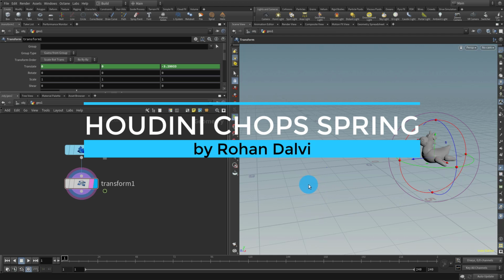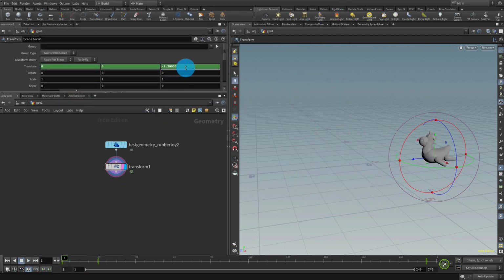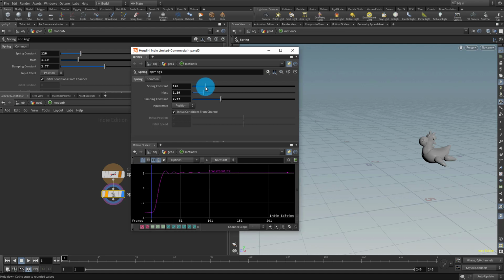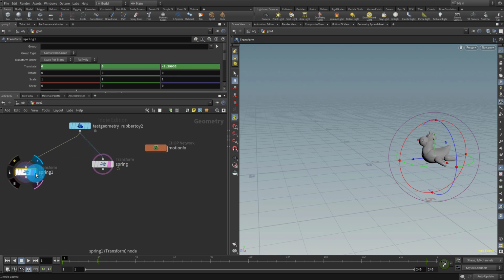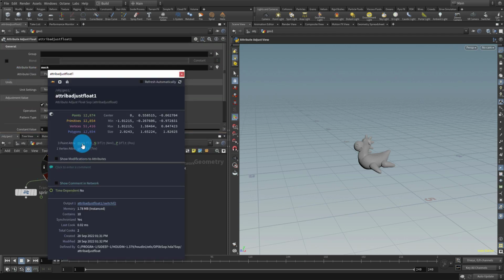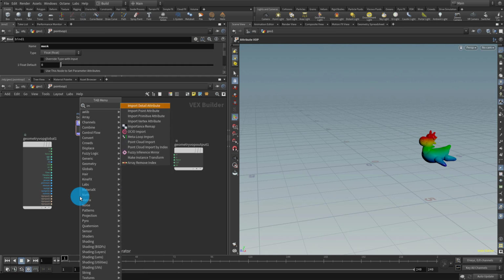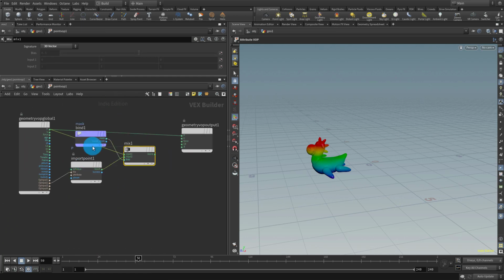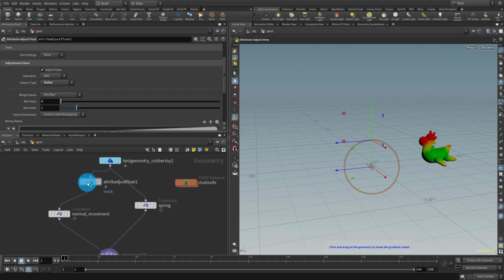Houdini Chops Spring